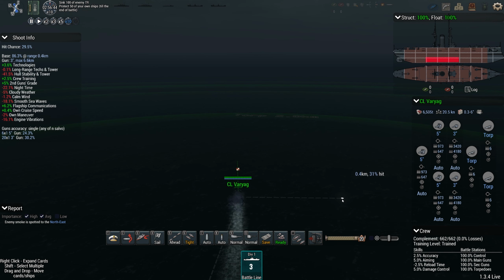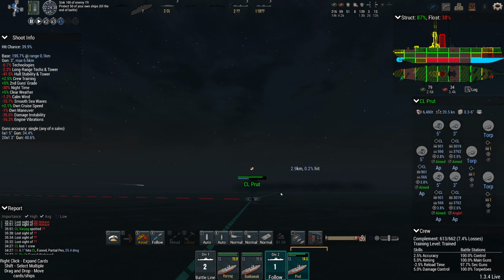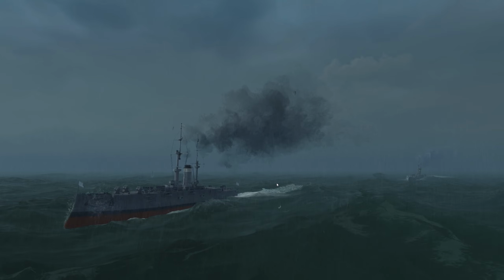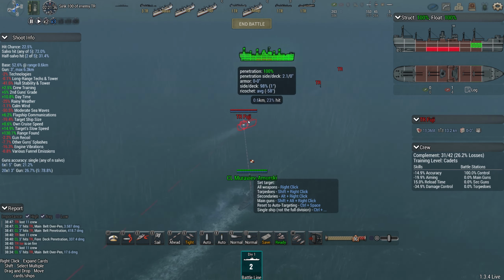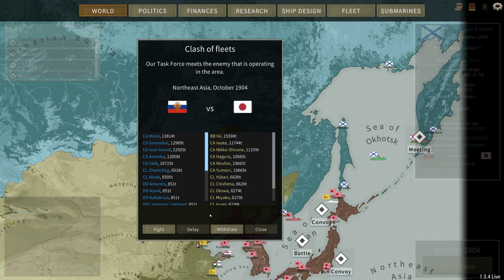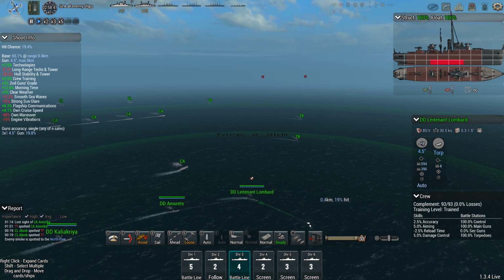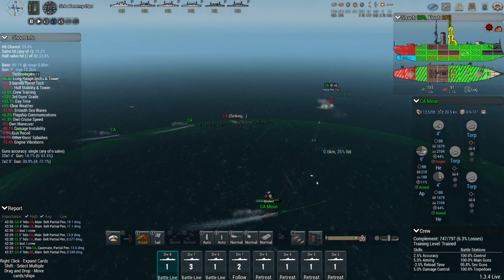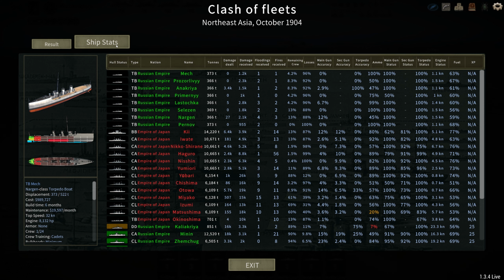"Russian Domination!" - Russian LEGENDARY Campaign Episode 3 (Ultimate Admiral Dreadnoughts)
The Imperial Russian Navy is dominating the seas! Once believed to be an impossible task, the strategy of only using cheaper cruisers rather than expensive battleships is working with flying colors!
Is this just a fluke, beginner’s luck, or is this the start of the ultimate Russian naval doctrine?

Also I’ve finally got the Balance Mod made by @AdmiralSnackbar-iw5mg working!